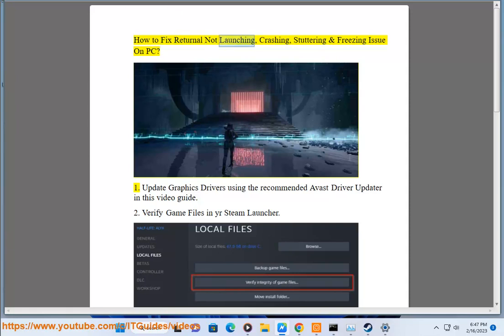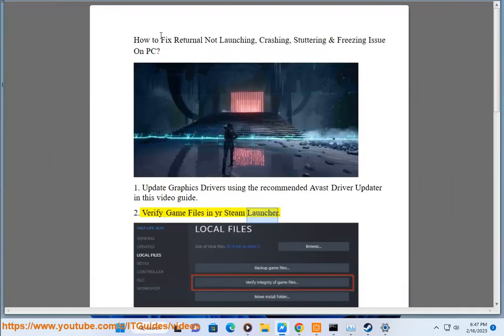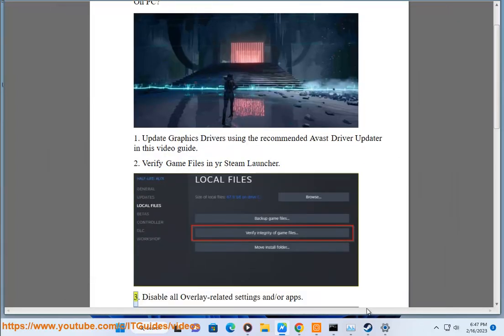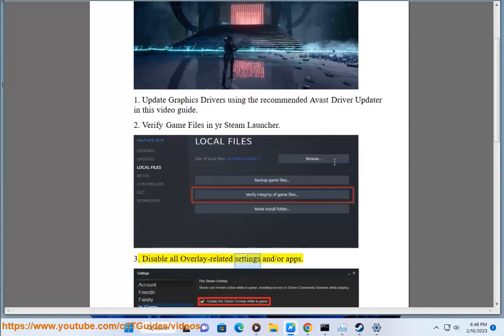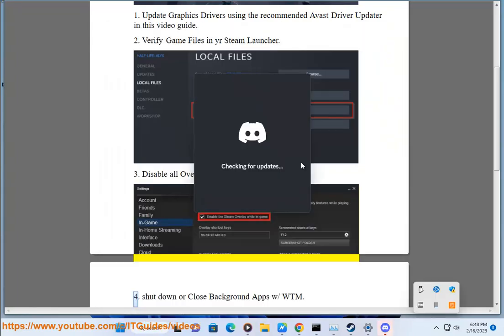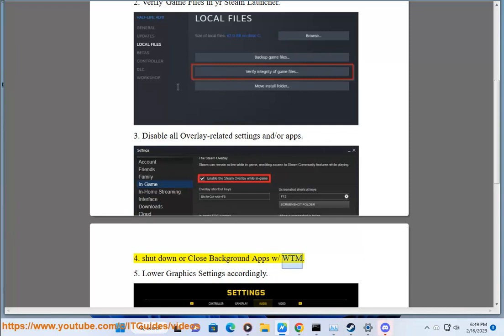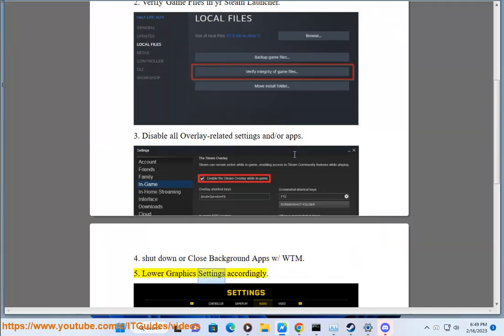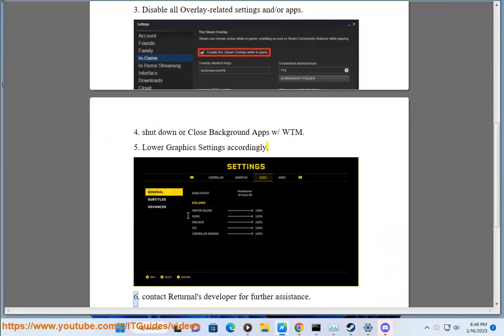Fix Returnal Not Launching, Crashing, Stuttering & Freezing Issue on Windows PC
Here's how to Fix Returnal Not Launching, Crashing, Stuttering & Freezing Issue on Windows PC. Run Avast Driver Updater@ to keep all your device drivers up-to-date effectively.